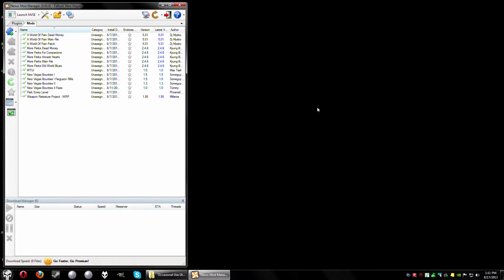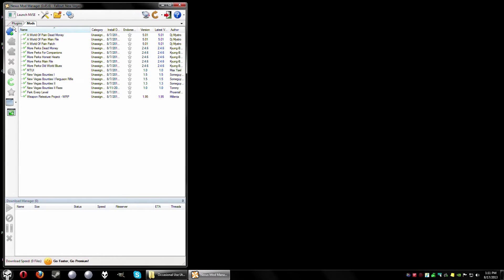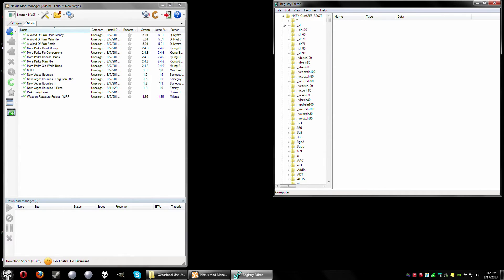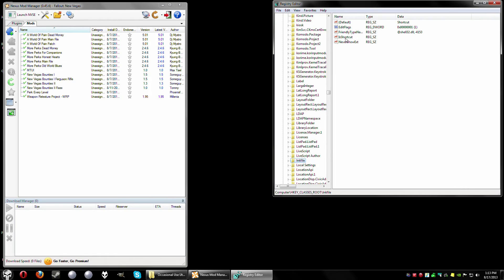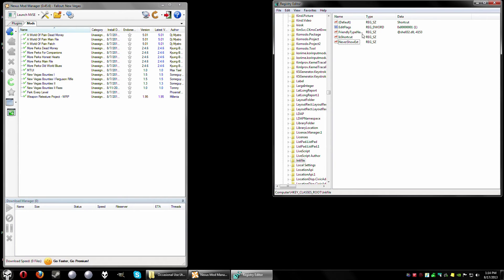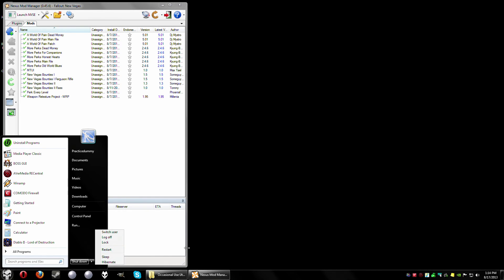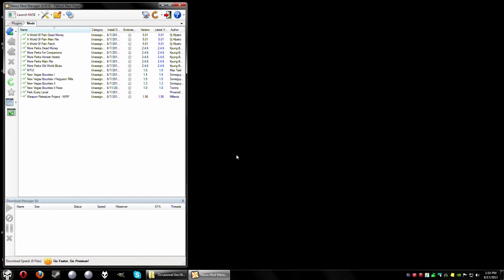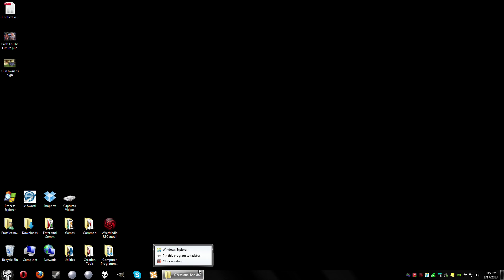Fix For Problem With Pinning A Program To The Taskbar In Windows 7